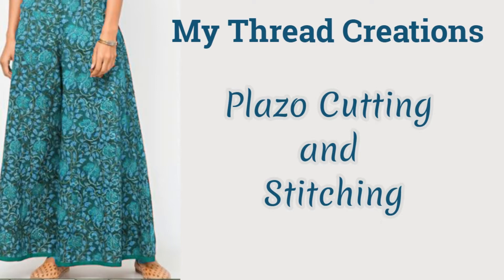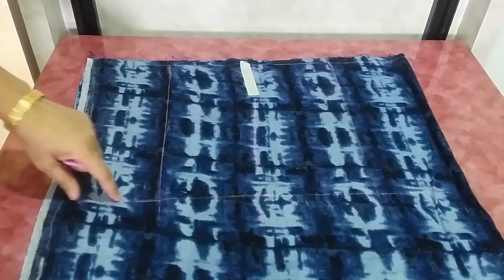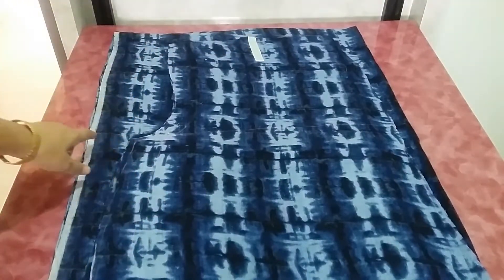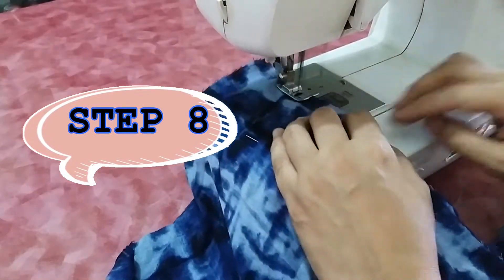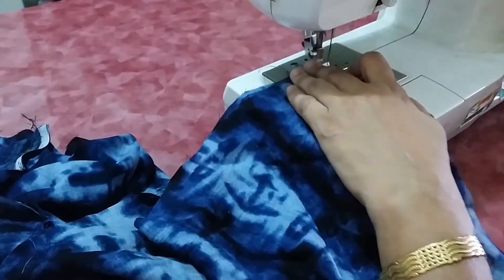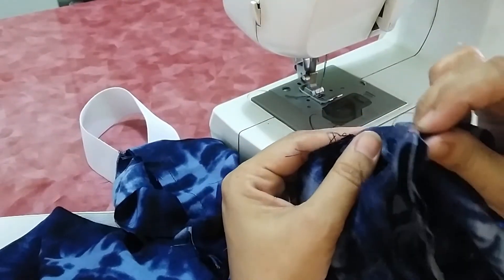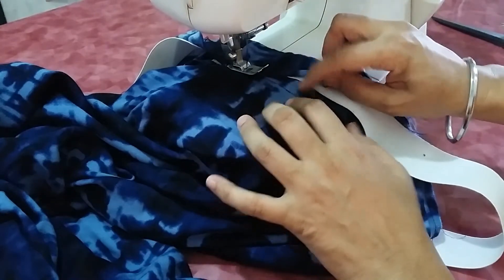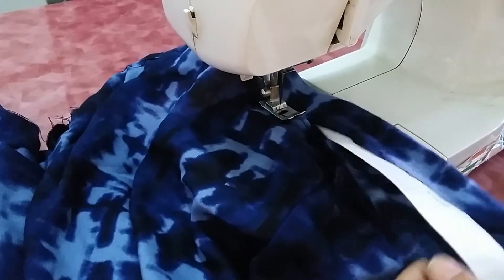English version of DIY Plazo cutting and stitching in 10 easy steps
Plazo cutting and stitching in 10 easy steps. This video has diy palazzo pants pattern. The palazzo cutting steps are explained in detail. Mentioned in the title are 10 easy and simple plazo cutting step by step. The plazo cutting images will be very helpful to you in palazzo pants cutting.

In the video I have explained how to cut palazzo pants. Hope you will like it.
Plazo dress is one of my fav. garment. There are many type of plazo suit available. Will upload more plazo dress images with tutorial in near future